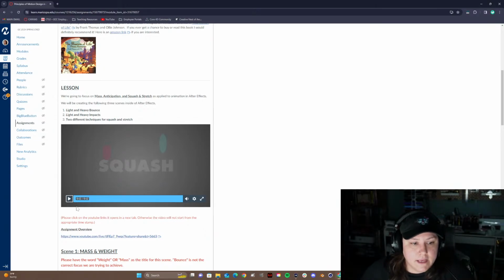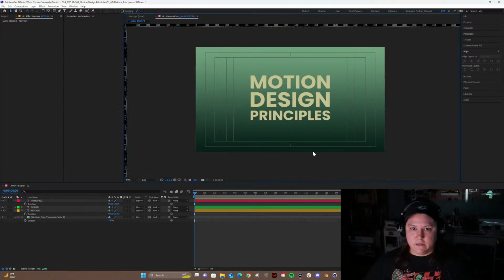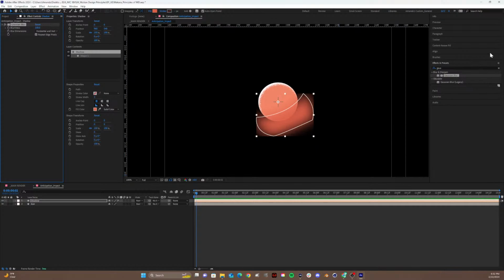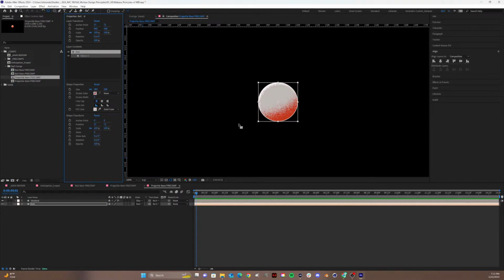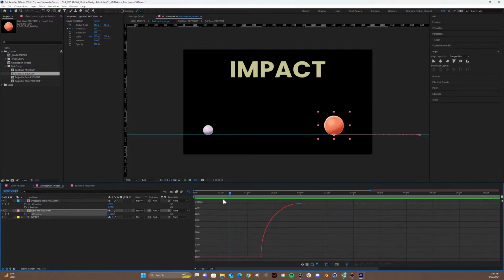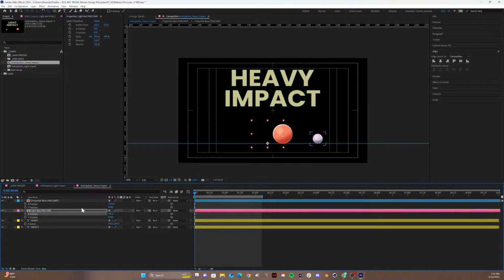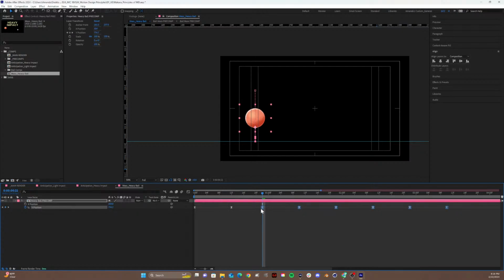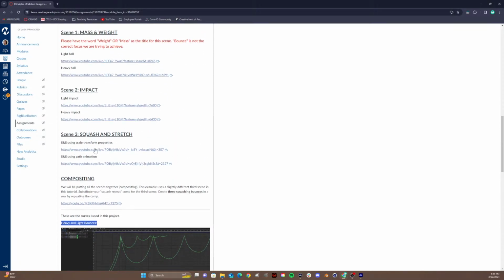Spring 2024_Principles of motion design in AE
AVC184: 02/22/2024 Principles of motion design in AE

0:00 Class Begins
4:43 Overview
12:52 Principles of Motion Design in After Effects _Setup
     19:30 _Title Scene
     42:30 _Impact Scene _Setup
          1:17:35 __Light ball Animation
          1:51:30 __Heavy Impact Animation
     2:12:00 _Mass Heavy Ball Animation
     2:24:00 _Mass Light Ball Animation
2:32:30 Assignments and Wrap-up